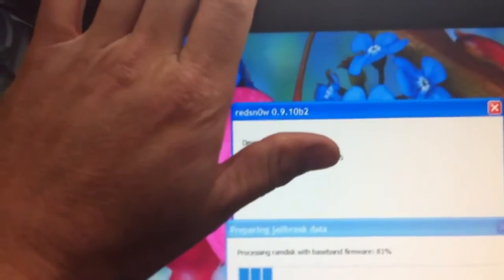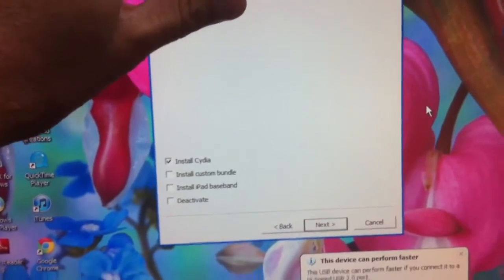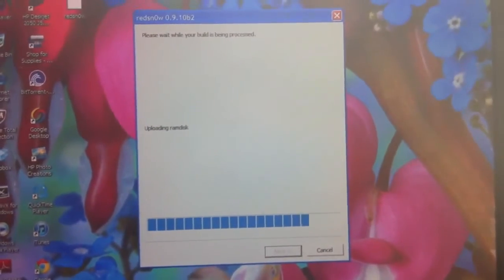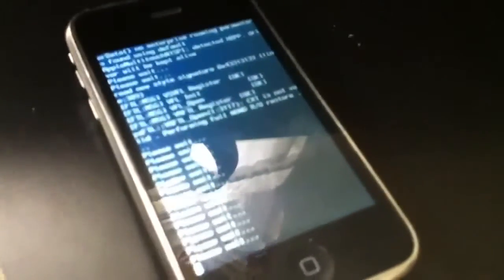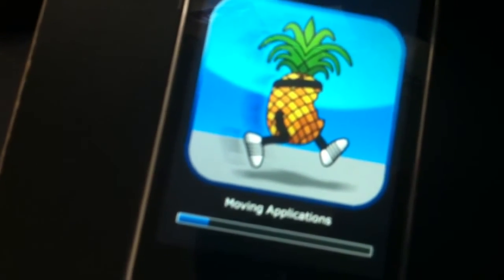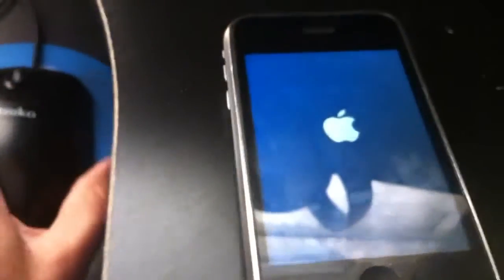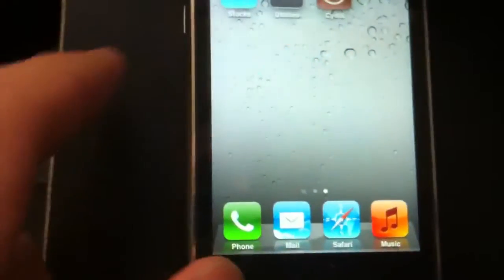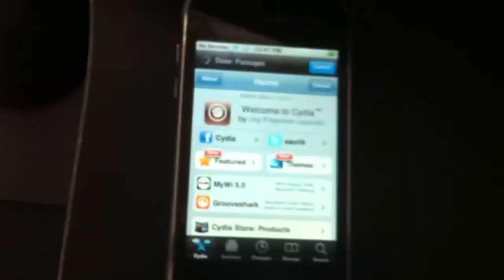REDSN0W 0.9.10B2 / 0.9.10B3 UNTETHERED JAILBREAK IPHONE 4 / 3GS IOS 5.0.1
windows redsn0w 0.9.10b2 run as administrator